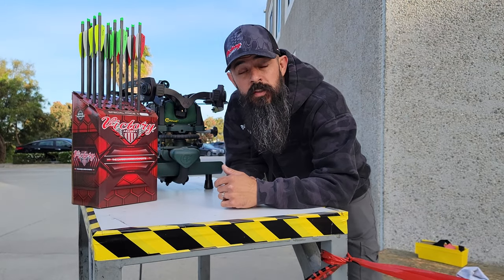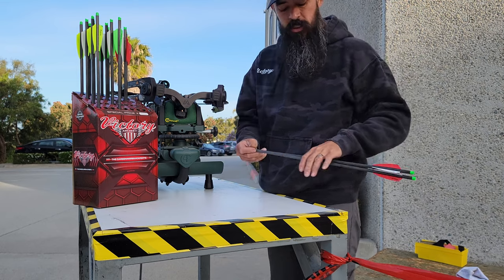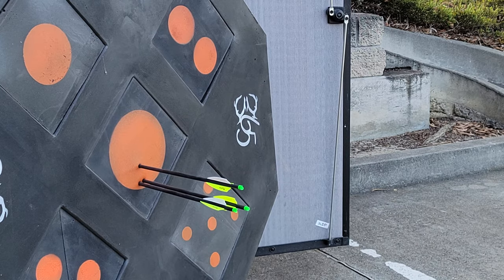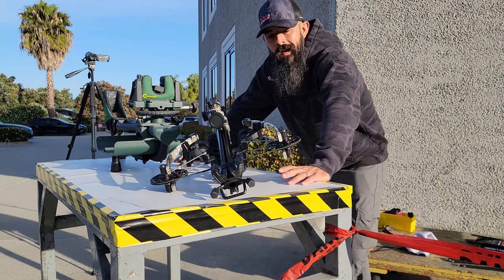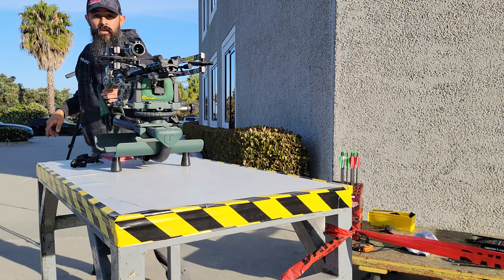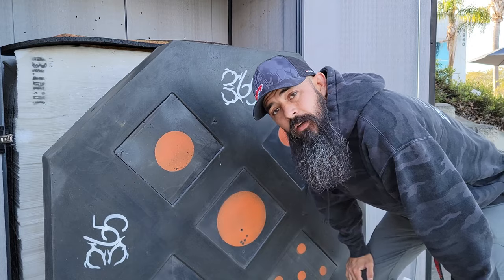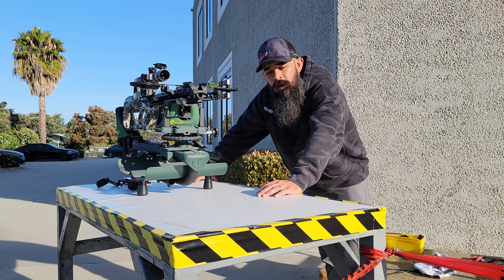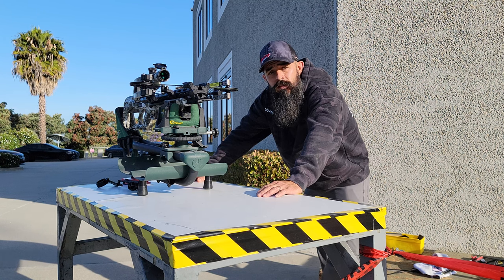Tech Tuesday | Crossbow Bolt Testing with Nate